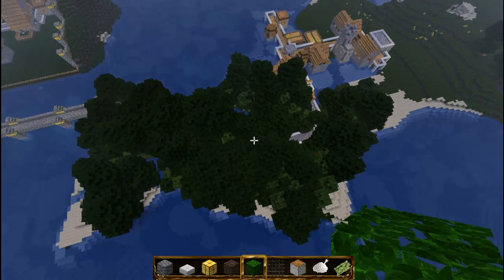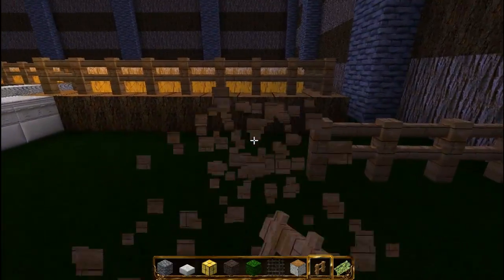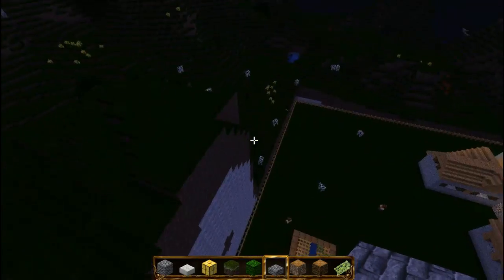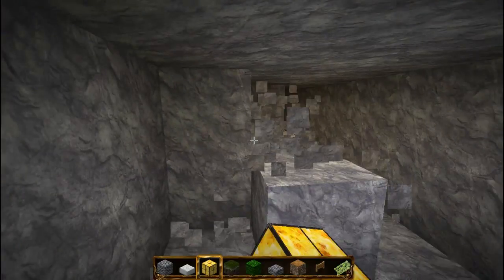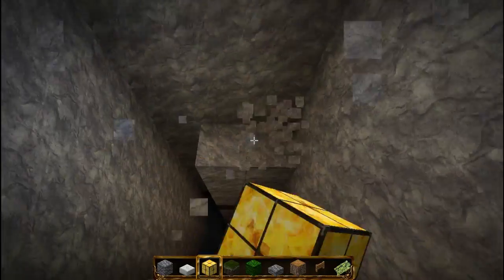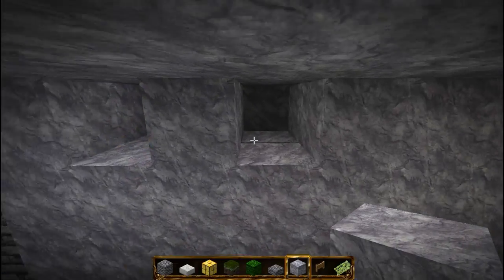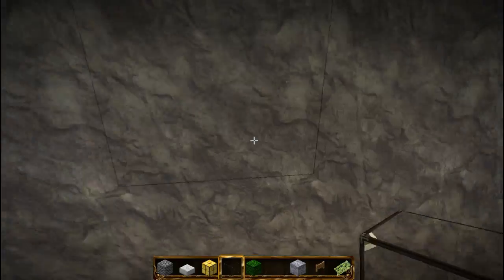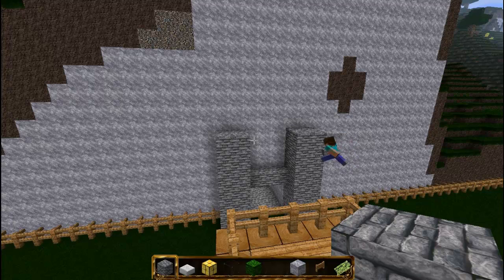just build ep6 tunnel it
any ideas let me know them
also take in mind redstoen will come up in this later on